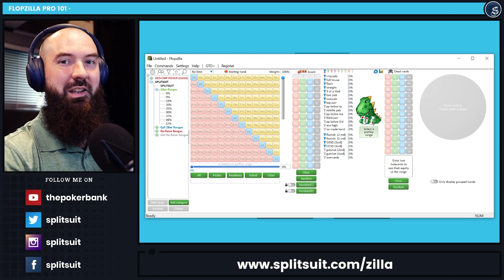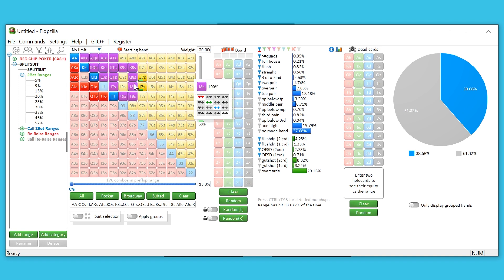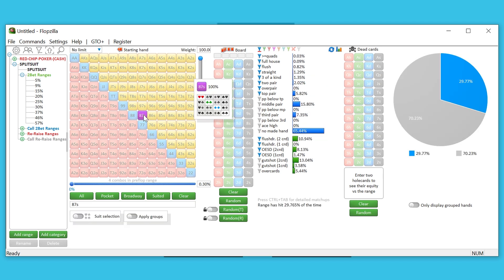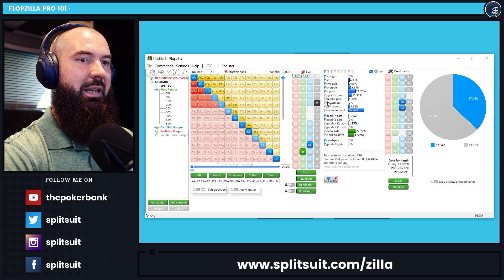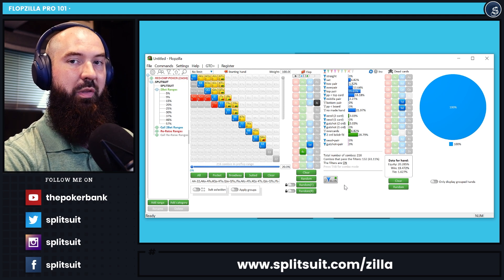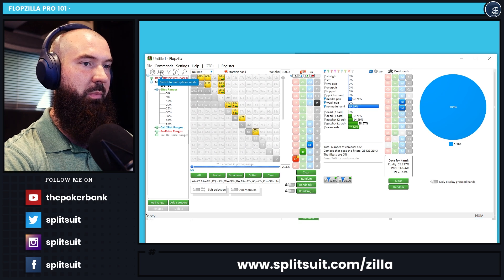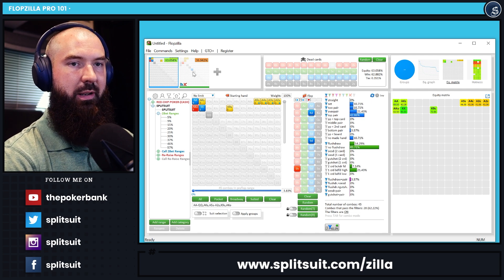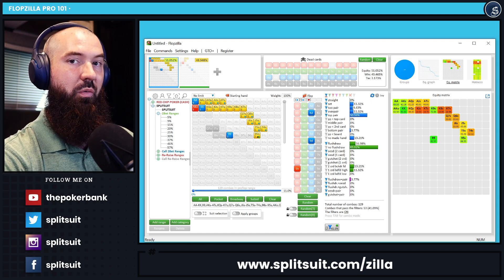Flopzilla Pro Tutorial (21 Features You Should Be Using)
Learn how to use the best piece of poker software on the market, Flopzilla Pro. This tutorial will guide you through the key features you need to use, show you how to get the most from this app, and how to set up hands to do proper analysis.

00:00 Good Morning
00:26 Flopzilla Pro UI
01:18 Entering Ranges
04:28 Analysis
05:30 Flop Breakdown Tool
06:19 Setting Up Hands In Flopzilla Pro
09:23 Combo vs Frequency Mode
10:00 Groups
11:54 Saving Hands
12:24 Multiplayer Mode (Range vs Range)
14:53 Equity Outputs
15:31 Extra Features
16:52 Syncing With GTO+
17:40 Wrap Up